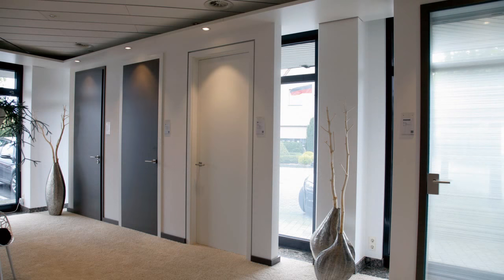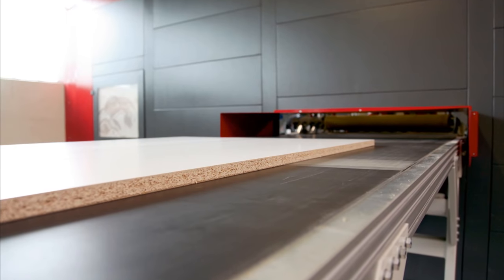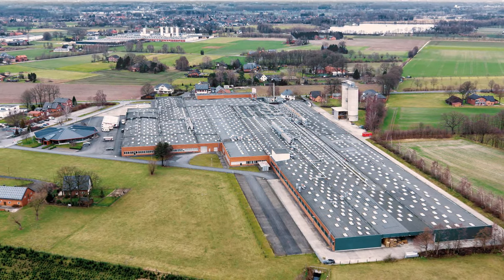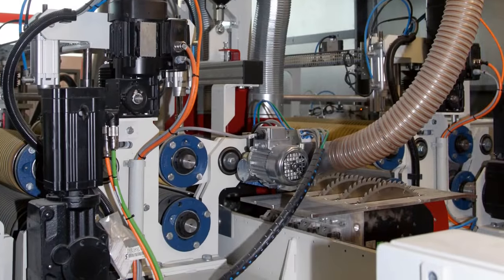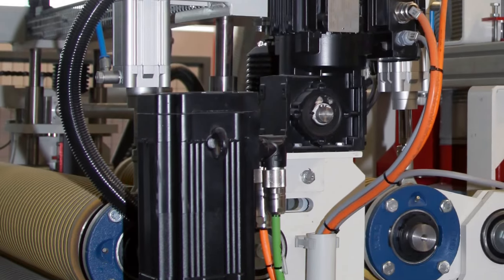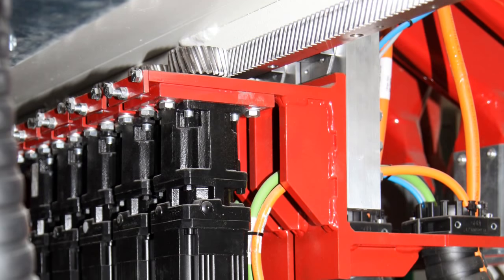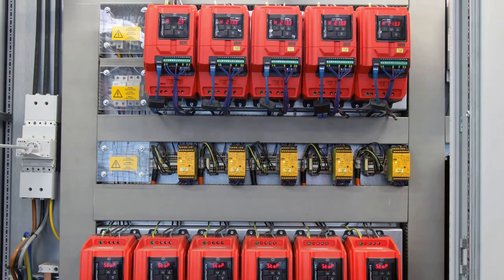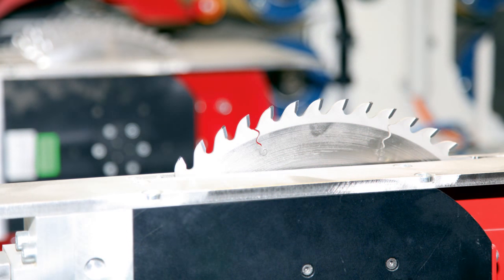Adjustable door casing saw| Grauthoff Türengruppe | SEW-EURODRIVE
The door manufacturer Grauthoff Türengruppe produces customized doors using an adjustable door casing saw by Becker Sondermaschinenbau. The saw motors are controlled by frequency inverters from SEW EURODRIVE ¬– MOVITRAC® LTP-B with TÜV-certified safety functions.